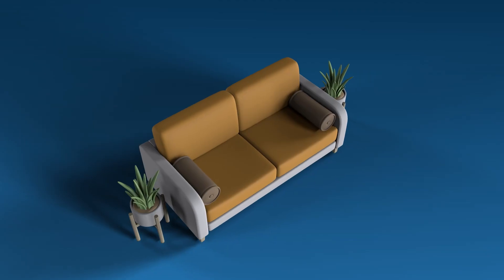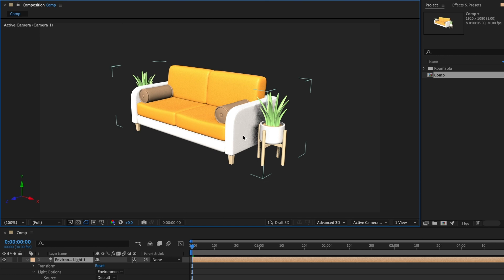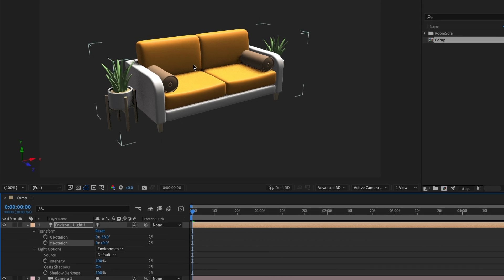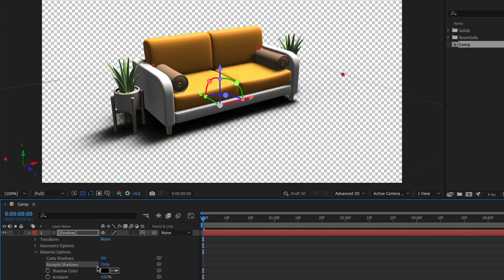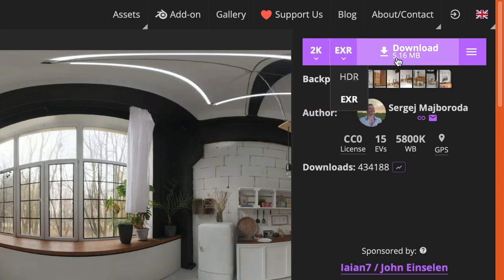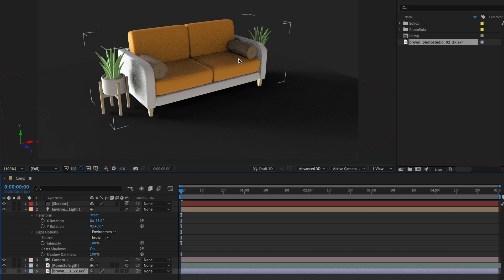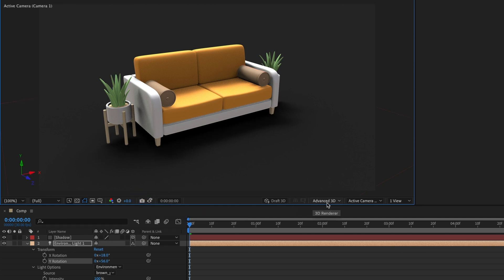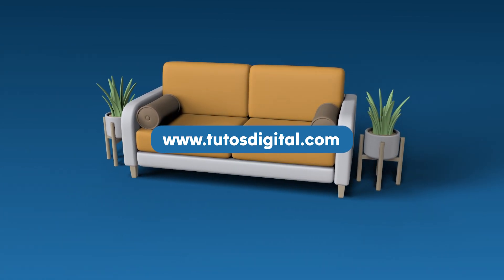Game-Changing HDRI Lighting Techniques in After Effects!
Learn how to use HDRI lighting in After Effects to add realistic lighting to your 3D scenes!